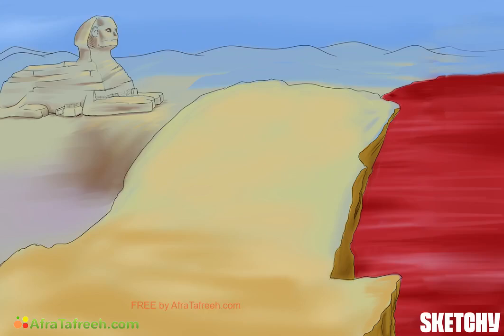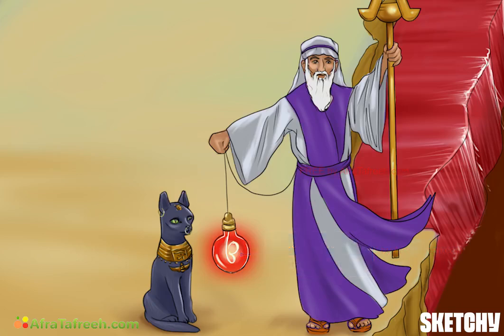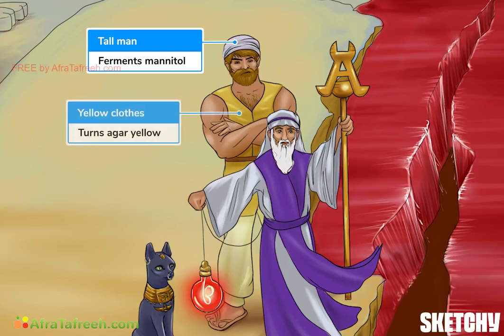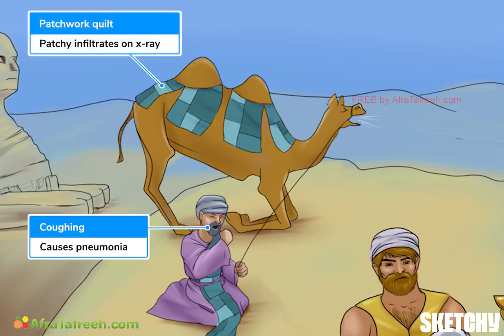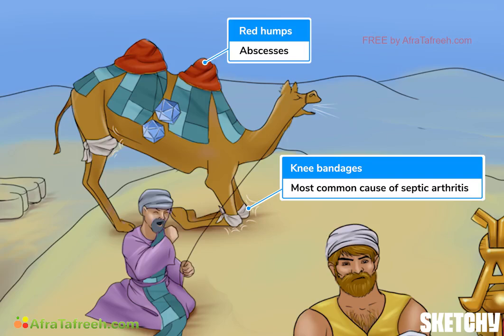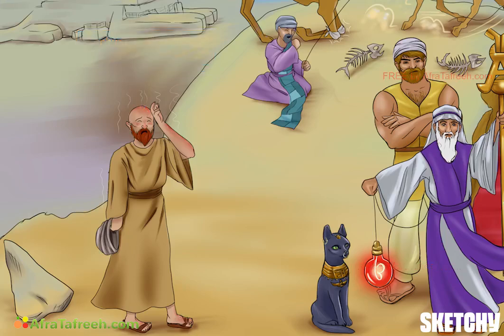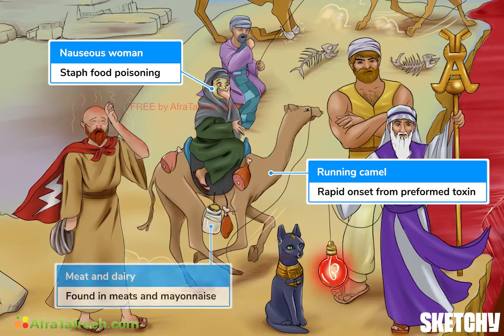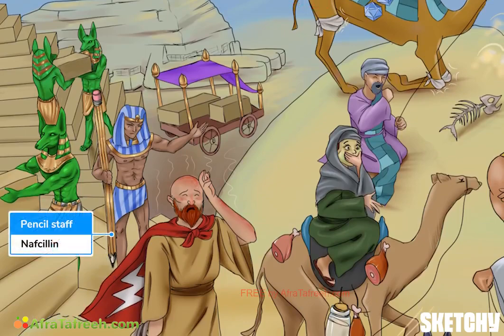24 February 2026